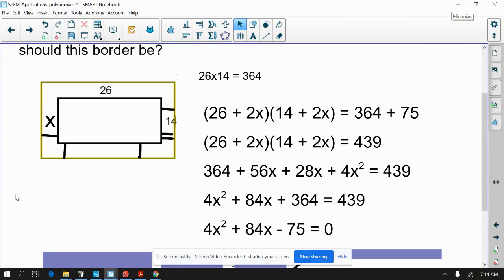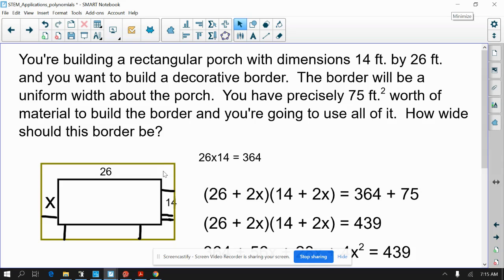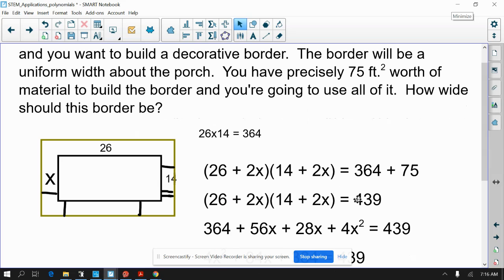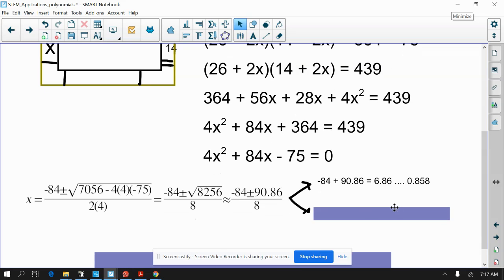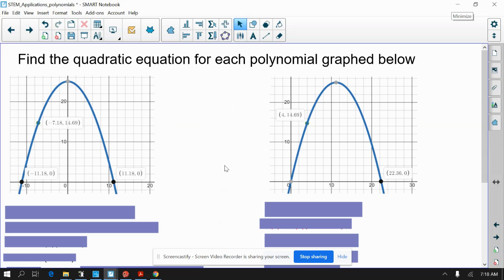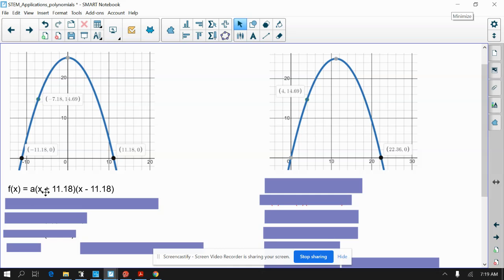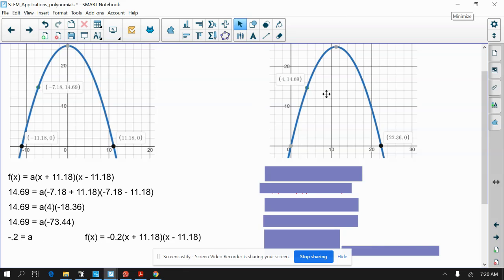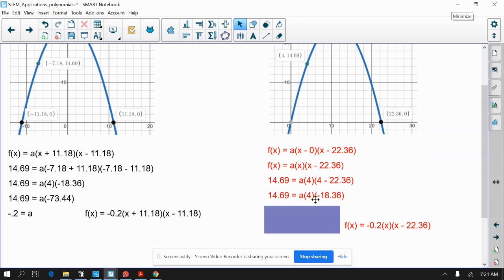STEM: Quadratic application